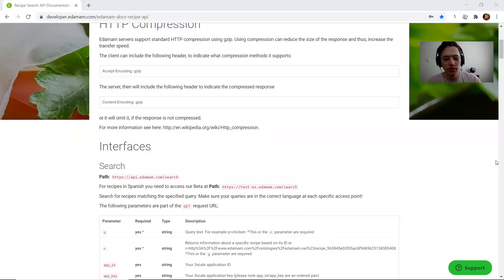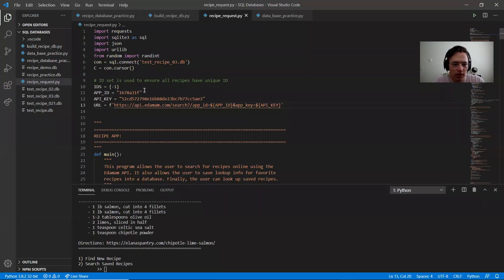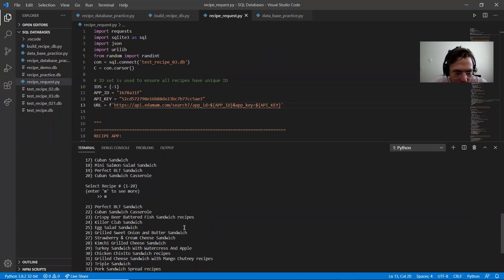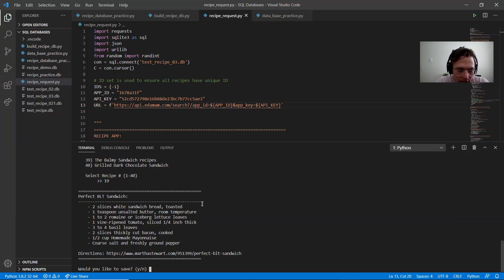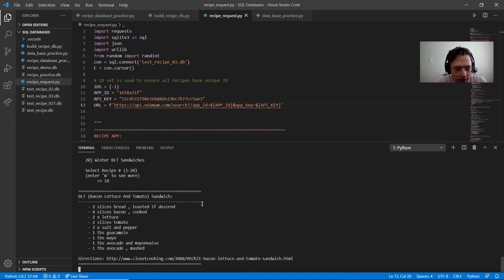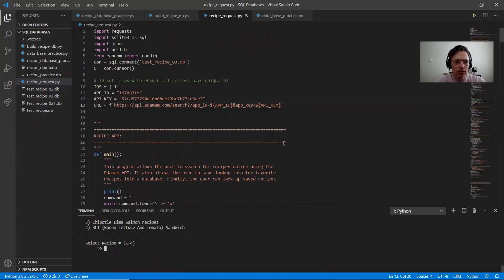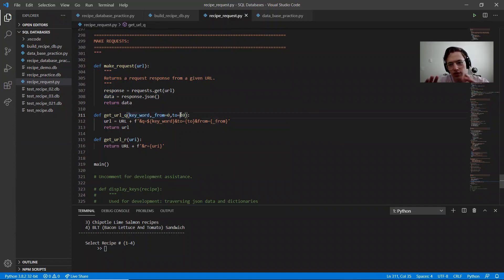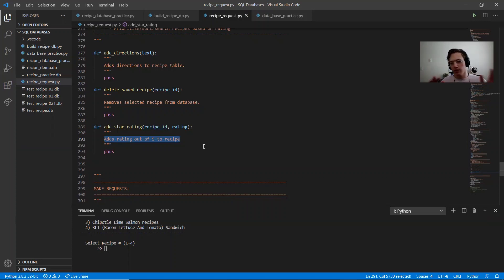Python Recipe Database - Edamam Search API & SQLite3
No more searching through ad-invested blog recipes.

Demo of my Python program that uses requests to search the Edamam API for recipes with keyword search and that saves your favorite recipes to an SQL relational database using SQLite3.